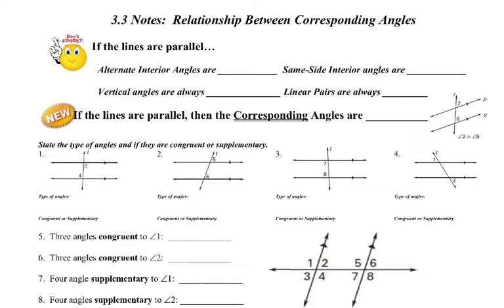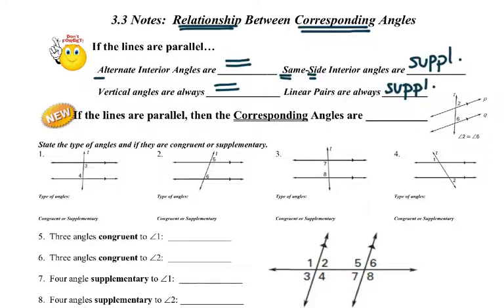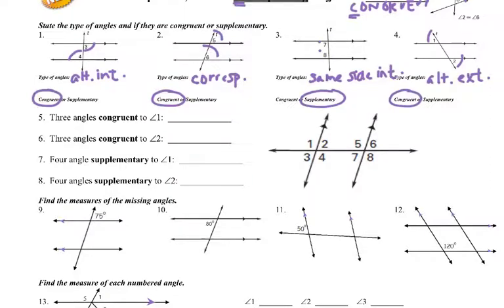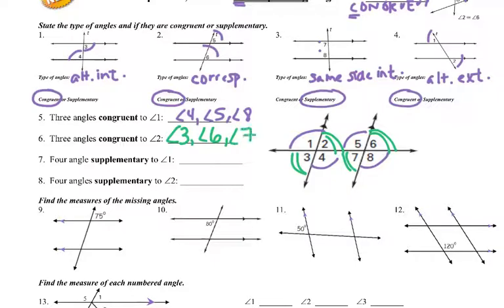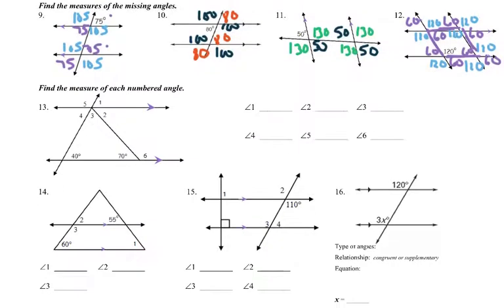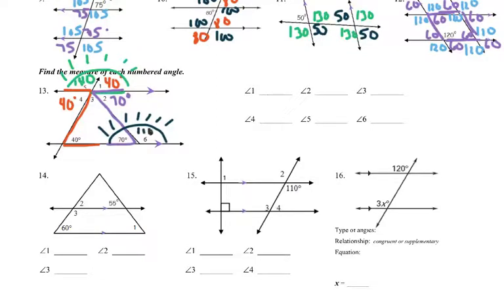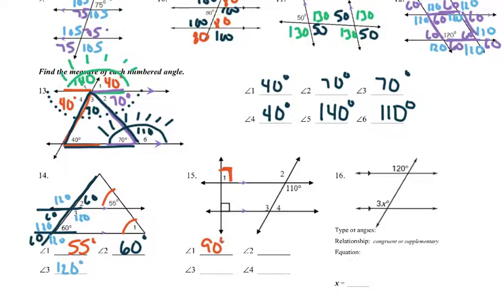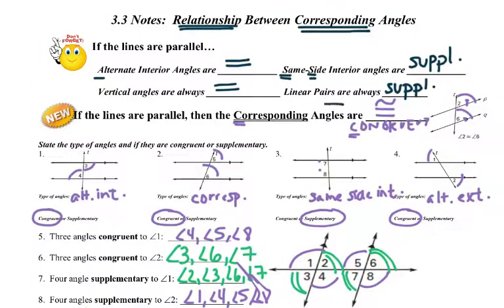3.3 Corresponding Angles